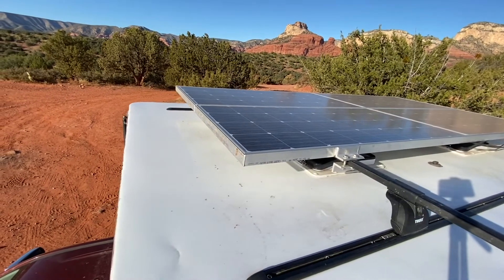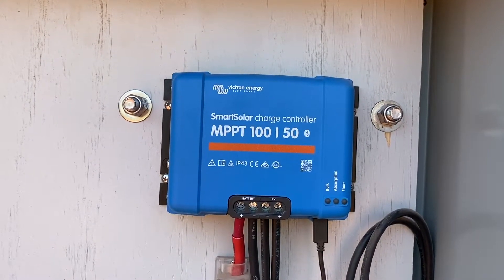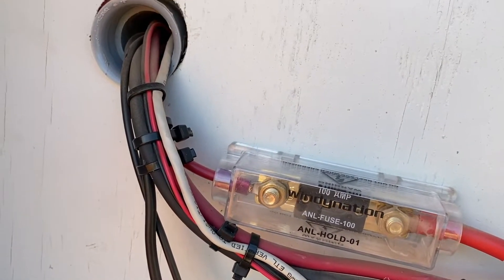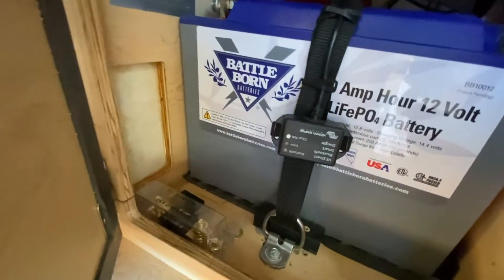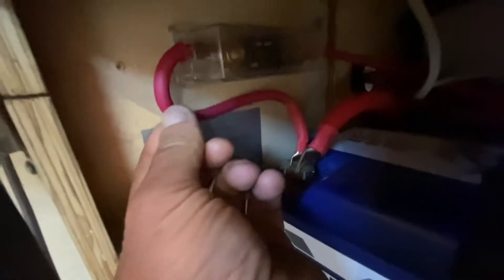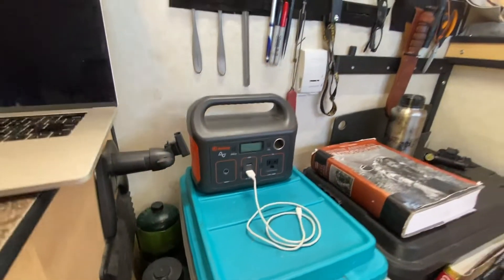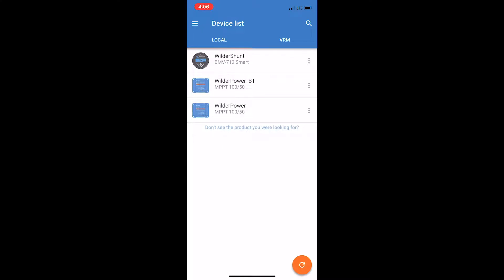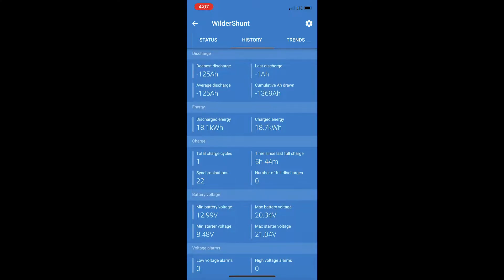Off-grid Solar System - Deep Dive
Join me as i do a deep dive into the equipment, design, and the choices in my recent upgrade to the solar system on my nomadic rig.
Amazon links to products:

*I do keep saying Lithium Ion, when referring to the batteries, but they are Lithium Iron Phosphate.  It’s a habit,, as I work with Lithium Ion batteries to and and type it a few times a say.  My bad...

(paid links)

Renogy Solar Panel 160 Watt 12 Volt Monocrystalline, 160W Compact Design

Victron Energy SmartSolar MPPT 100-Volt 50 amp Solar Charge Controller (Bluetooth)

Battle Born Batteries EXPLORIST.Life Lithium Battery Bundle 200ah Without Inverter

Victron Energy Temperature Sensor for BMV-702/712

Victron VE. Direct Bluetooth Smart Dongle [ASS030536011]

RENOGY One Pair of 10ft. 10AWG Adaptor Kit Solar Cable PV with Female and Male Connectors, Connect Solar Panel and Charge Controller